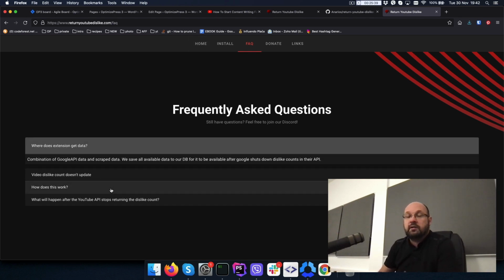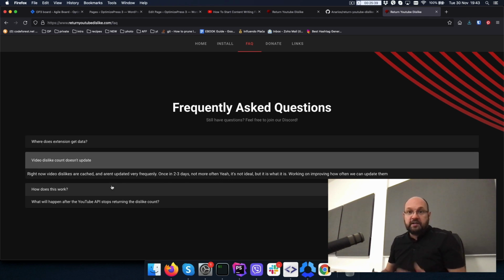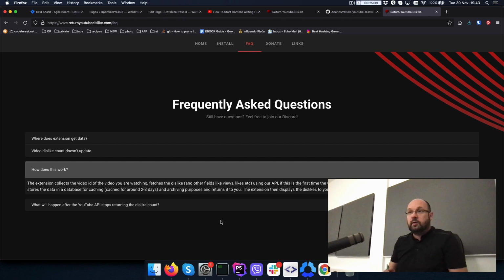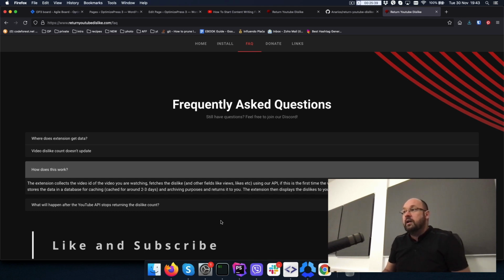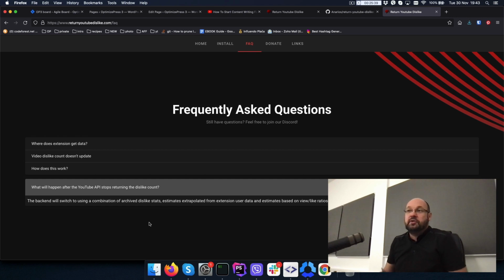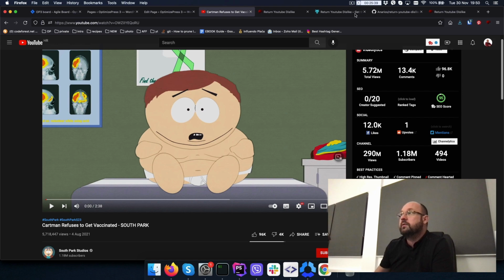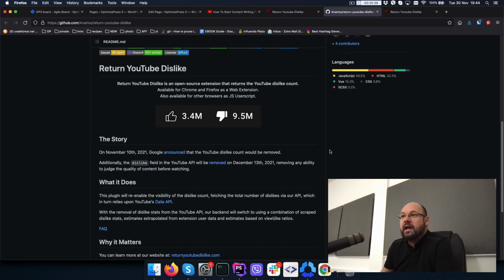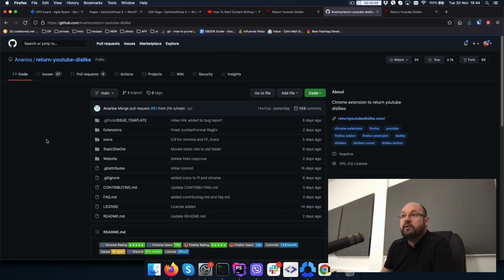How To Restore Dislikes On YouTube | Effective Way To Get It Back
How To Restore Dislikes On YouTube after YouTube removed the number of dislikes on the videos. And how to re-enable YouTube dislike number after removal.
This video will show you how to get back YouTube dislikes, so you can see if the video is not good.

👉 GetResponse - email provider, get your Free 14 days trial